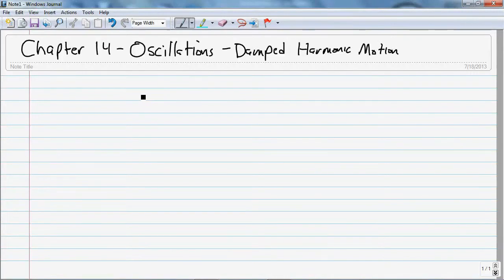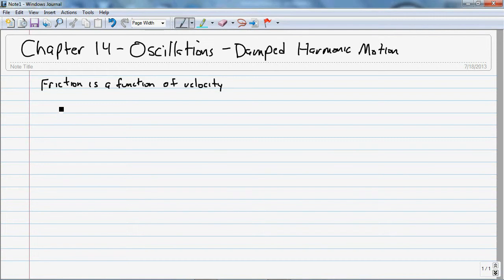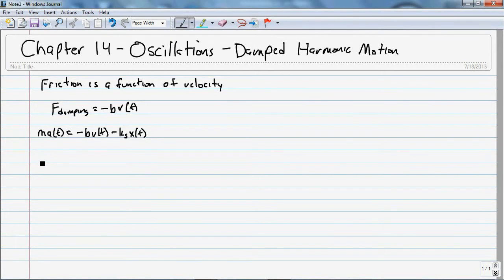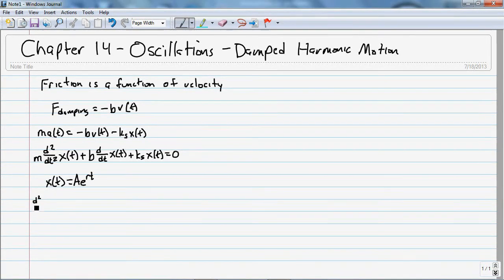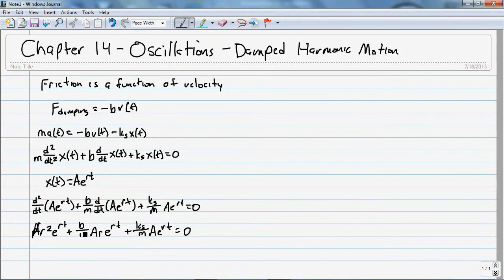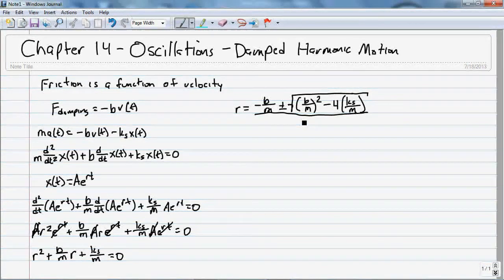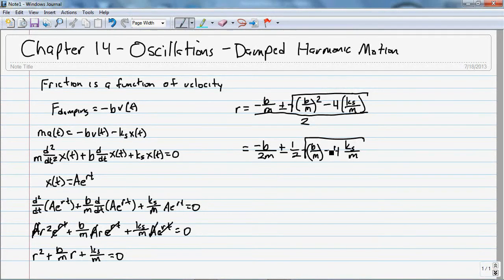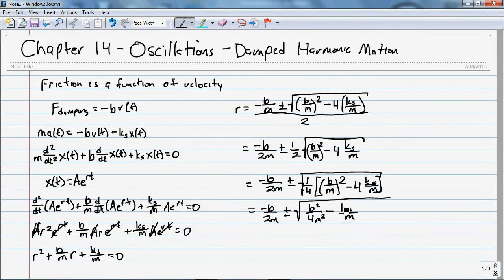0308 Chapter 14 Oscillations Damped Harmonic Motion